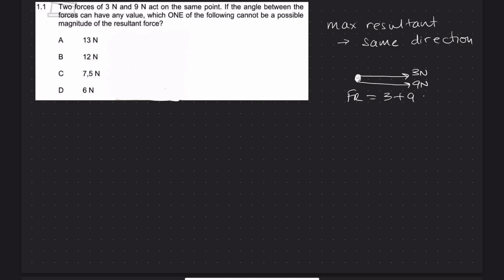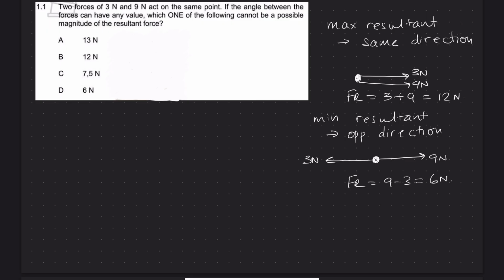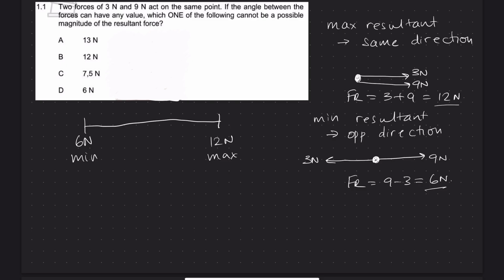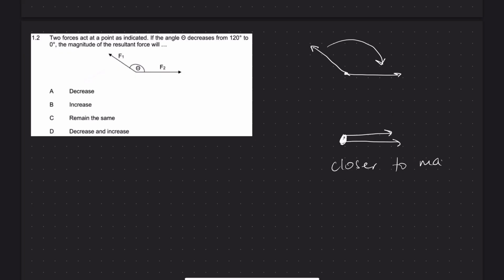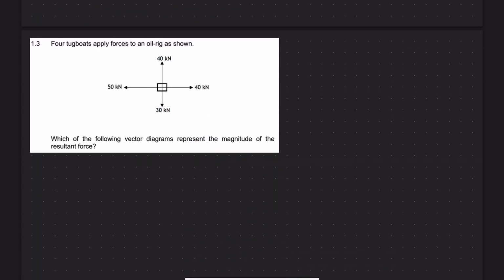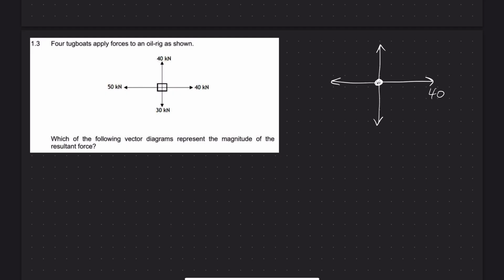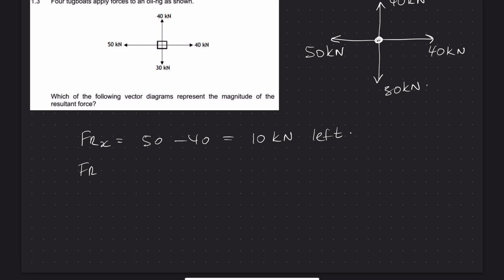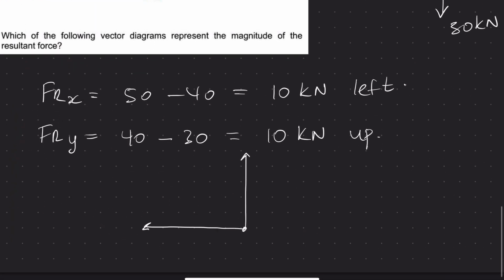Grade 11 Physics Mpumalanga January 2025 Vectors/Forces MCQ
MCQ guide for the questions from the Mpumalanga provincial paper in Physical Sciences. Grade 11.